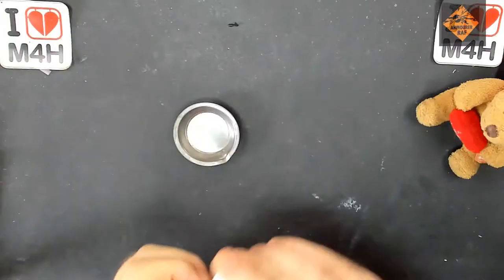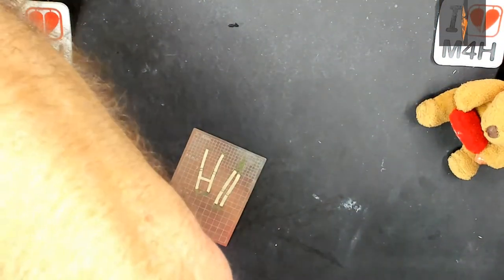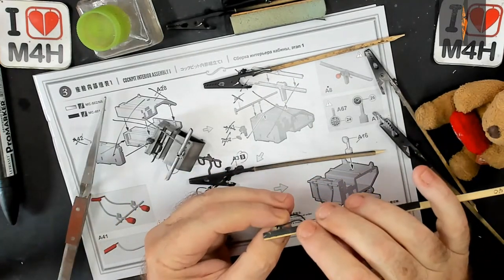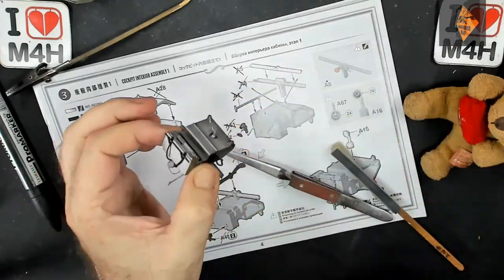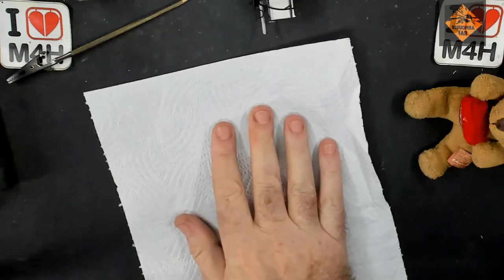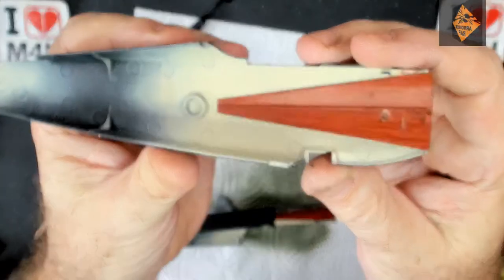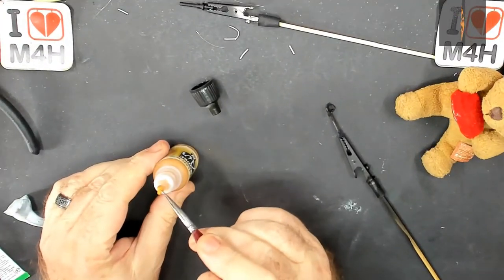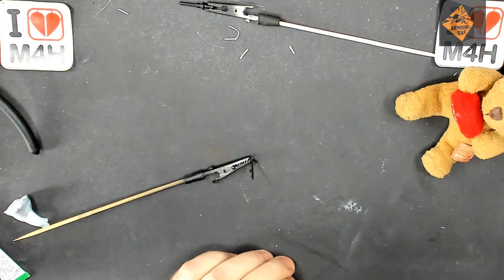Episode 5 of my Meng 1/24 Fokker Dr.1